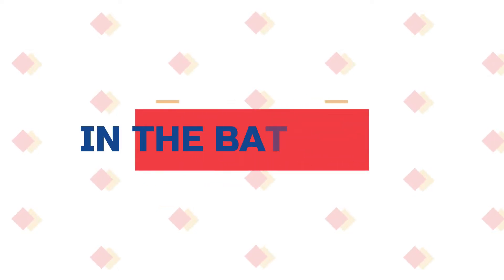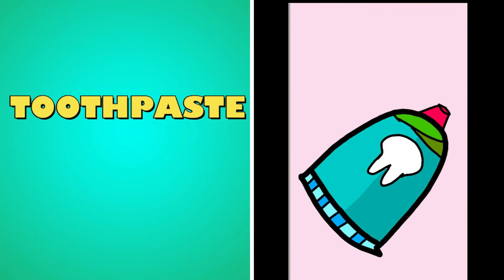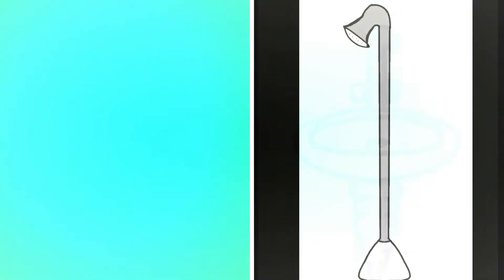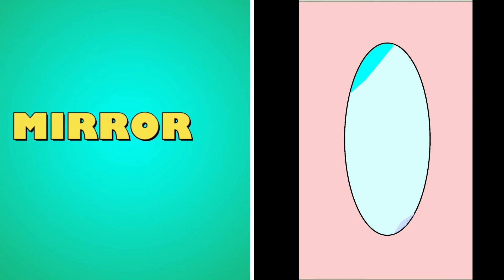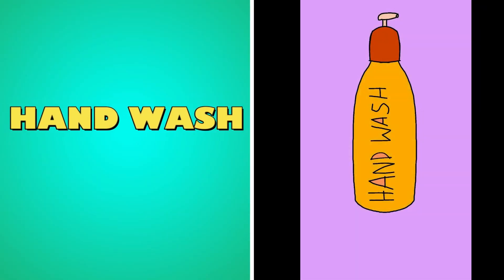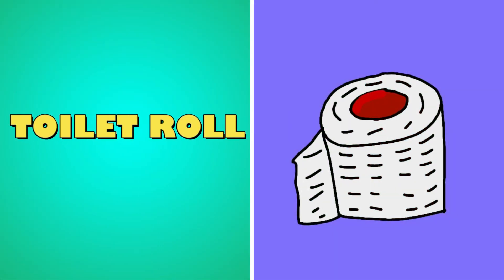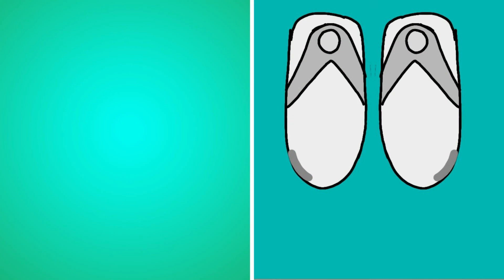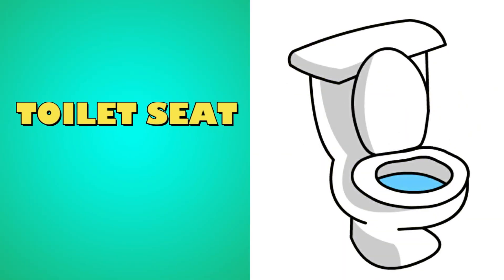VOCAB SERIES - THINGS IN THE BATHROOM | Easy Learning of Names of Things Used in the BATHROOM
This video is a part of the vocab series - where the child learns to say names of things that are used regularly.
The video shows the things we regularly use in the bathroom. Watching a video makes the child learn the words faster, effortlessly and retain for longer.

Keep watching for the other videos in this series.